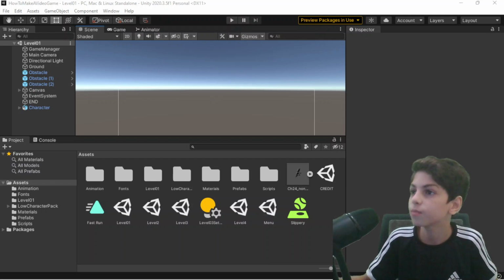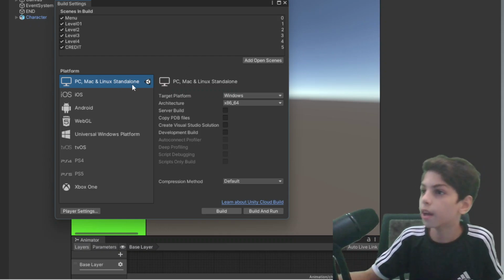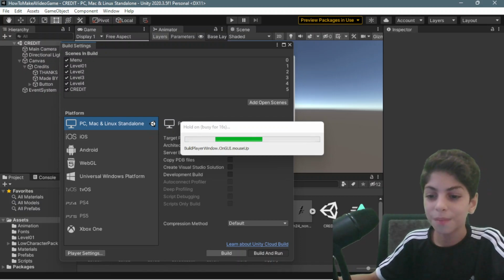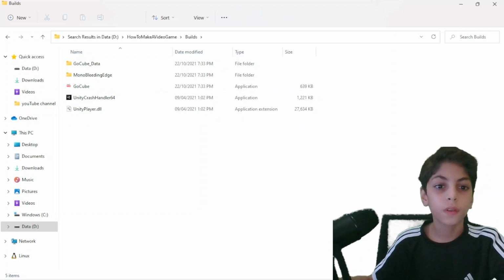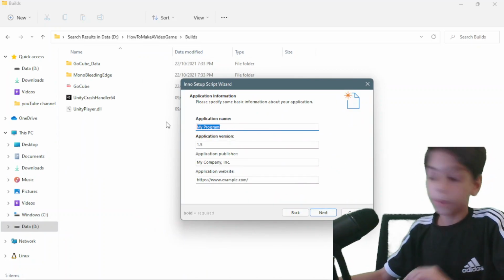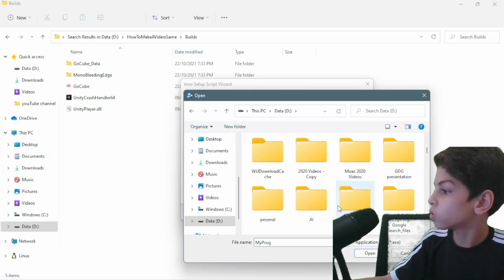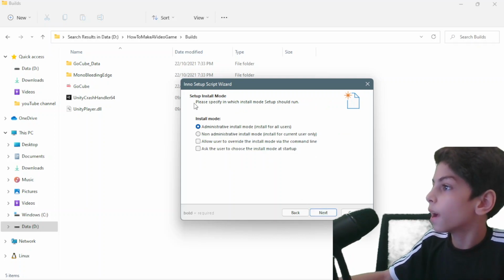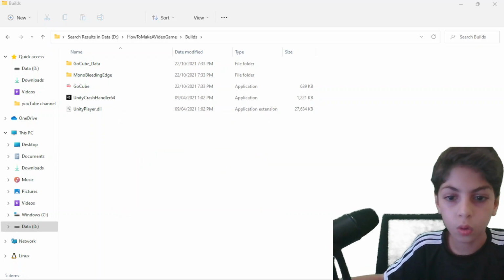Unity #10 | Exporting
In this episode, we will learn about exporting our game.
In this series, we are teaching game development with unity tutorials.
English unity tutorials for game development with Unity.
Unity is the most popular game engine that you can use to create 2D & 3D games.
In this series, we will teach coding for kids and programming for beginners with Unity basics.